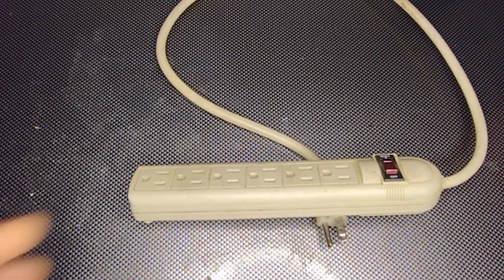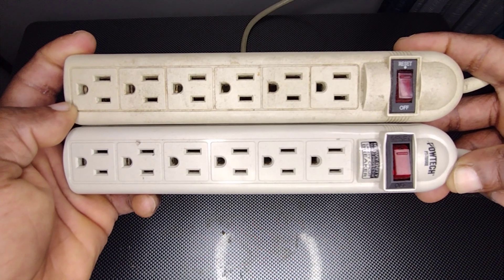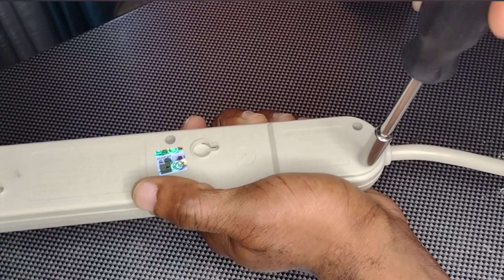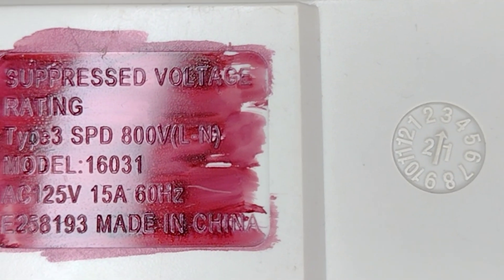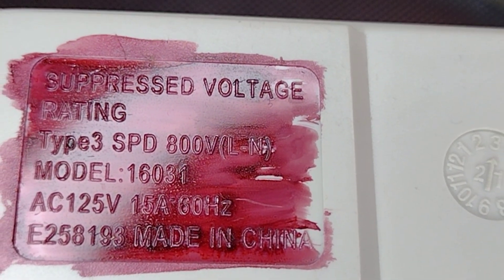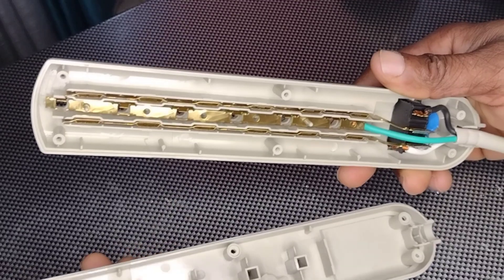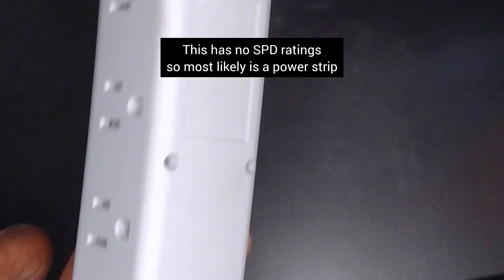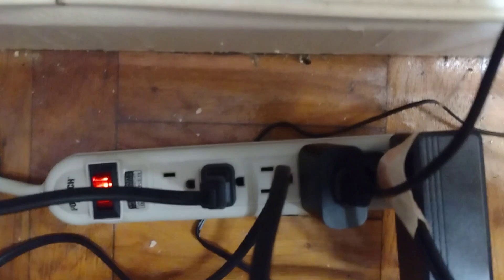What's The Difference Between Power Strip And A Surge Protector?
There is a huge difference between a surge protector and a power strip, and in this video, I’m going to share crucial information to help you protect your valuable equipment from dangerous voltage surges. I’ll also equip you with the knowledge to become an informed consumer, so you’ll never confuse the two again. Understanding this difference can make all the difference in safeguarding your devices.